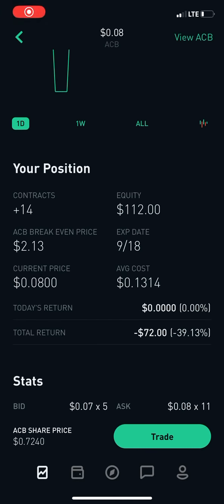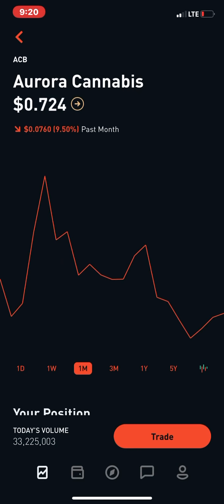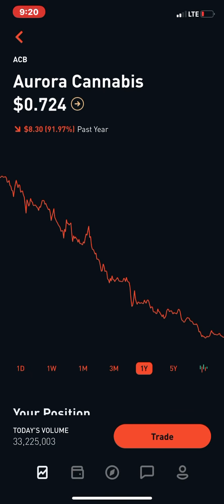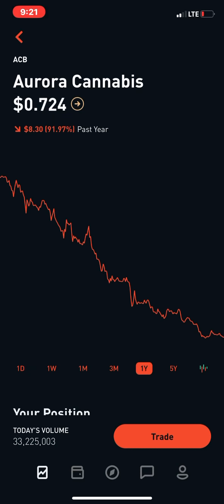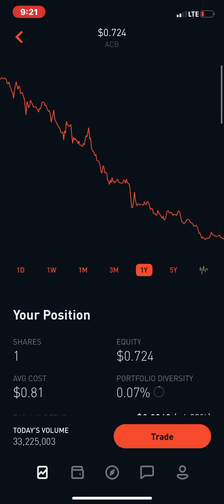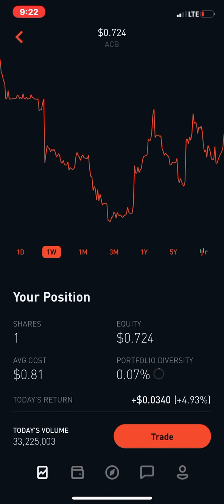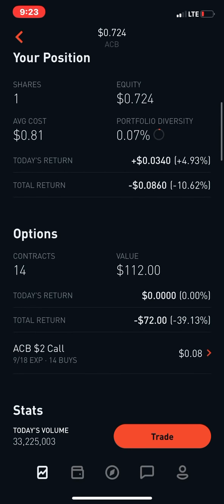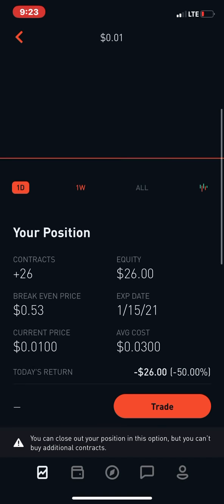What Happens With Options After Reverse Split?